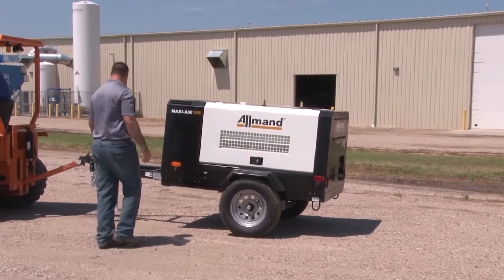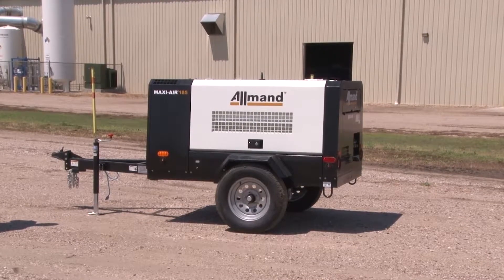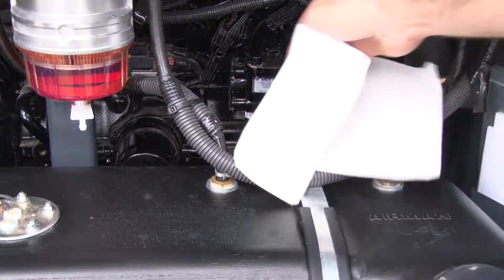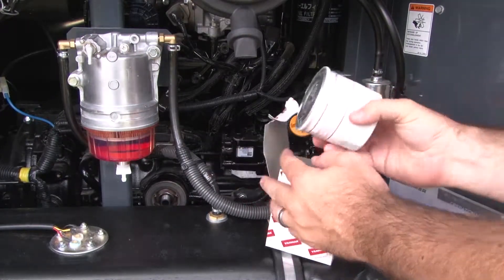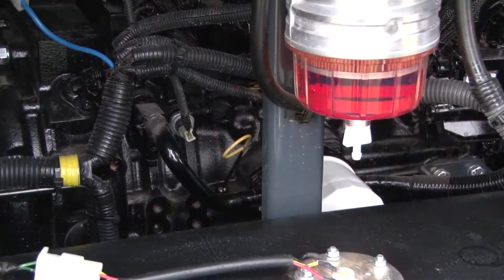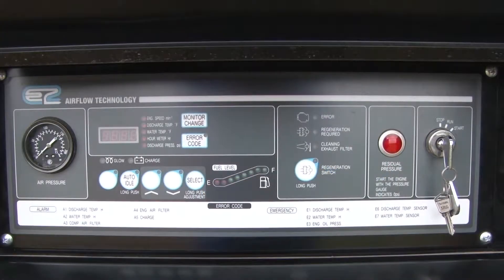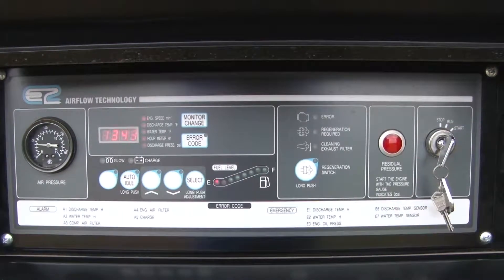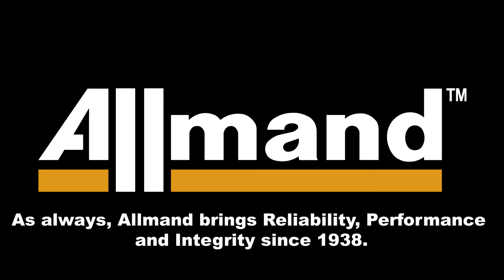How to Replace Compressor Engine Oil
Engine oil should be replaced after the first 50 hours of usage and then every 250 hours thereafter. The engine oil filter should be replaced after the first 50 hours of usage and then every 500 hours thereafter. This how-to-video will be discuss how replace an oil filter and change the oil.

On the curb side of the unit under the access door, resides the engine oil drain. A threaded cap keeps the engine oil from escaping. Underneath this threaded cap, place an oil receptacle large enough to capture all of the lubricating oil in the engine.

When the receptacle is in place, remove the threaded cap. Open the engine oil line petcock valve which will allow the oil to begin draining. When the oil has completely drained, close the petcock valve. Then wipe the threaded cap clean and reinsert it into the drain.

Remove oil filter using an oil filter wrench. Take the new oil filter out of its packaging and lubricate the O-ring. Install the new oil filter until hand tight.  Lastly, add new oil to the engine.